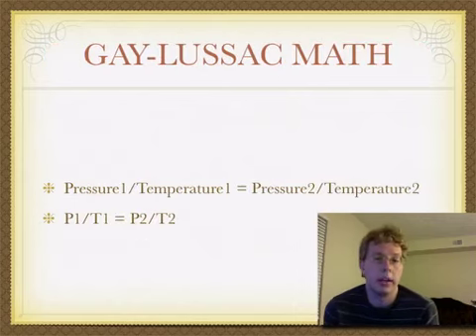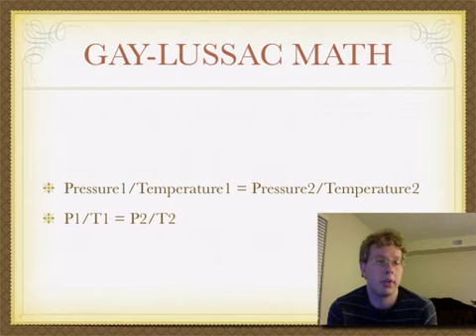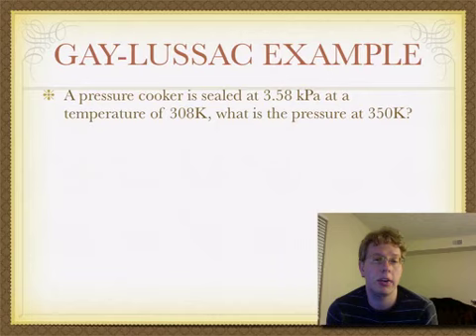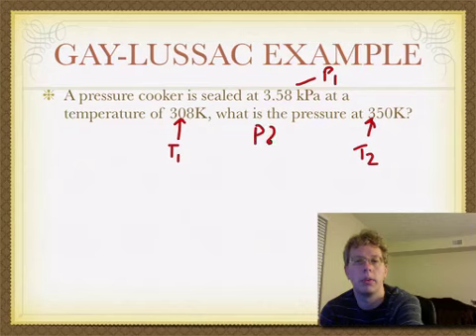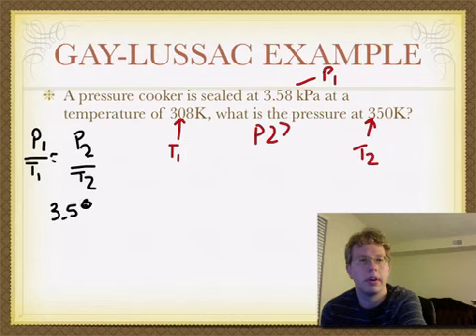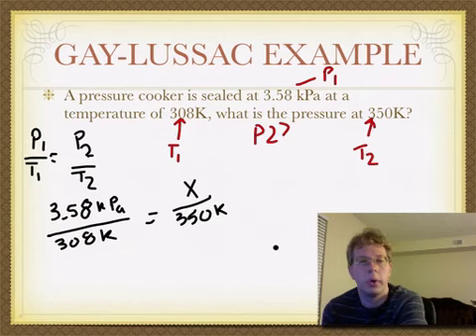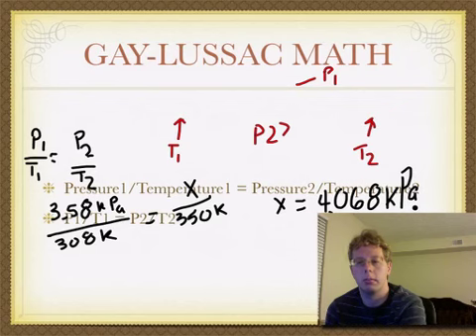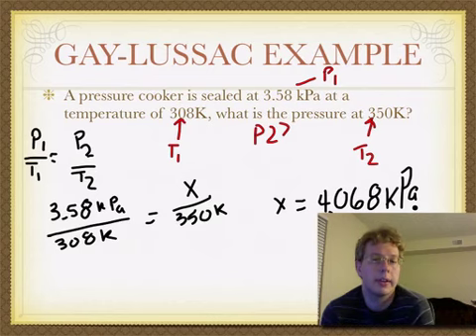Video Lesson 5 3 Gay Lussac Gas Law 2 04 2013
Video Lesson 5.3 Gay-Lussac's Law
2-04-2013